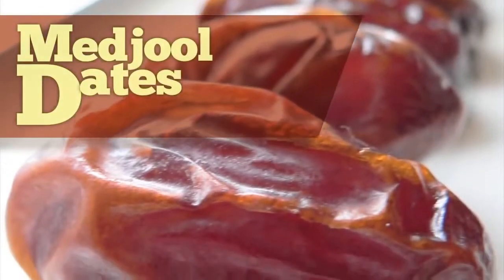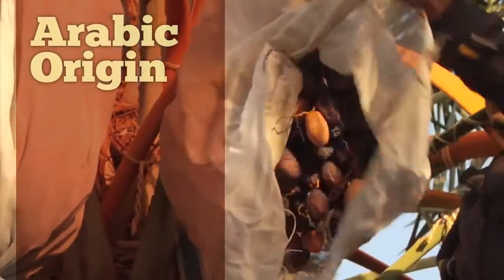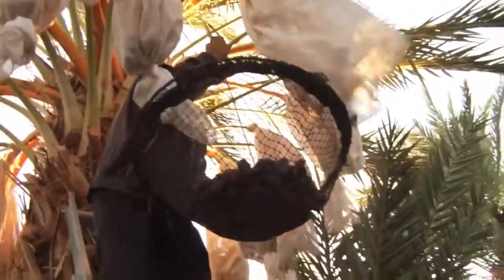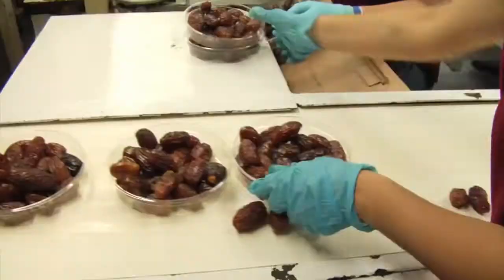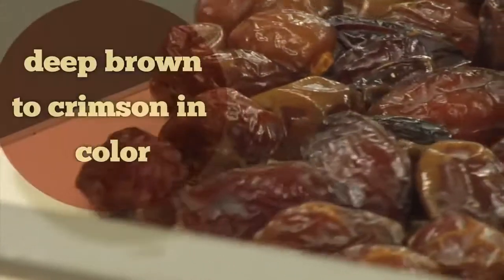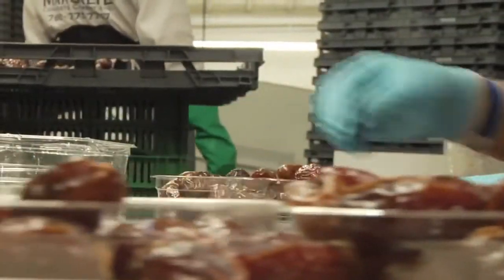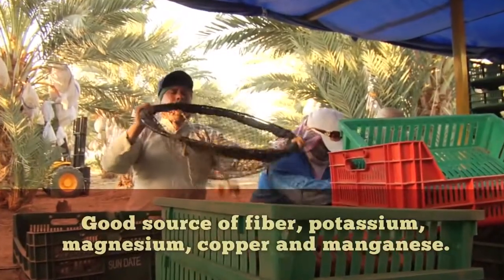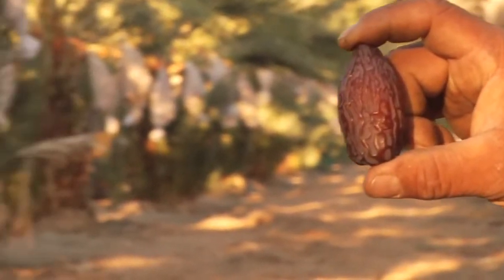Medjool Dates: What is Medjool Dates all About? - buy IMPORTED Dates online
buy Medjoul Dates | cheap dates at wholesale rates | APMC Market Vashi

best Medjool dates | imported Isreal dates for Ramadan; best for reselling.

✅ Address: J15, Masala Market, APMC Masala Market, APMC Market, Sector 19, Vashi, Navi Mumbai, Maharashtra 400703

Medjool Dates

When you're looking for a sweet treat, Medjool Dates are a great option. These soft, sweet, and chewy dates are a great way to end a meal or satisfy a sweet tooth. You can buy them whole or chopped up and they are available in a variety of different flavors.

Larger, softer and sweeter than most dates, Medjool jumbo dates are dark brown in colour and have a rich, full-bodied taste with a lingering aftertaste of caramel. The Majhūl date (Arabic: تمر المجهول‎ - Tamar al-majhūl, literally, unknown, from جَهِلَ‎, to not know) also known as Medjool, Medjoul, or Majhool, is a large, sweet cultivated variety of date (Phoenix dactylifera) from the Tafilalt region of Morocco, also grown in the United States, Israel, Iran, Saudi Arabia, South Africa, Jordan, Palestine. The variety is planted both for harvesting and landscaping. The Medjool is a distinct landrace, described as producing "large soft fruit, with orange-yellowish flesh, and a mildly rich and pleasing flavour." Israel, with its advanced wastewater recycling technologies, currently owns more than 60 percent of the global Medjool market share, making it the largest exporter of Medjool dates in the world. These dates once graced only the tables of Arabia's royal palaces. Today, these majestic candy-like King Solomon Dates are rapidly gaining sway over snack and dessert lovers throughout the world. Medjoul premium dates are harvested at the peak of ripeness, naturally sun-cured and quick-chilled to lock in moist freshness. Like all Jordan River dates, Medjoul Premium meets and exceeds BRC and Global Gap International standards. Medjoul premium is available from small to Super-Giant sizes all Year-Round. Find out what makes Medjoul the "emperor" of the dates market. The Medjoul is a Juicy and soft, meaty and sweet date. The origin of the Medjoul is Morocco, Known as the King of Dates due to its size & taste. Its size is 16-35g and its shape is Elongated. It has a Light to Dark Mahogany Brown colour and is available Year Round. Common uses of the Medjoul are snacks, Baking, and desserts, filled with walnuts. Storage temperature: -18°C Store shelf: Refrigerated Shelf life: 10 months

About
HURZUK ENTERPRISE LLP, Incorporated on the 26th of April 2013, Headquartered in Seawoods, Hurzuk Enterprise LLP is an Export House and a General Trading Company. The company offers a range of Dates Variety. The product line encompasses Fresh and Dried Dates. It operates in business segments including Exports, Supplying and Wholesaling. Hurzuk Enterprise is a customer-oriented company. We constantly endeavour to satisfy the customers with our demanded products and services. Our customer service is the most important asset and we strive hard to meet the highest level of customer satisfaction. To meet the demand of the dynamic world and changing trends in the business, the company ensures to use the latest updates in the industry and quality services available. The product delivered is of optimum standard and high quality. The company has a well-planned structure to execute the same. It also involves versatile skills and policies to meet the needs of the customer. The company follows high ethical standards and values. "Hurzuk culture" which involves an excellent work environment is the foundation to assess excellent customer service. Over the years of experience, Hurzuk Norms have sketched the Company’s Policies to deliver excellence to their valued clients and are highly appreciated by our clients belonging to various industries. Living on the benchmark, Hurzuk has successfully gained a huge clientele base across the globe and have earned accolade with its satisfied clients.